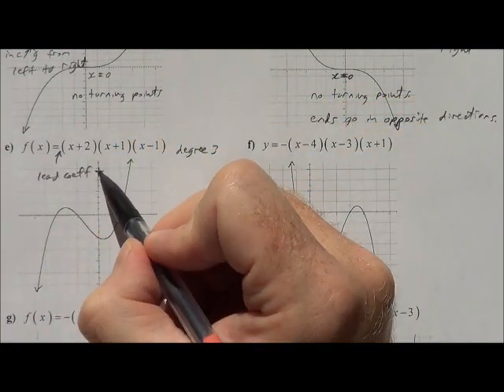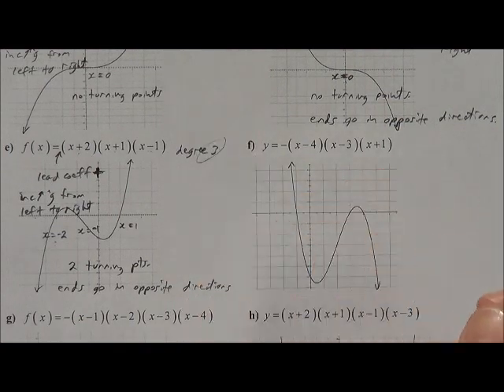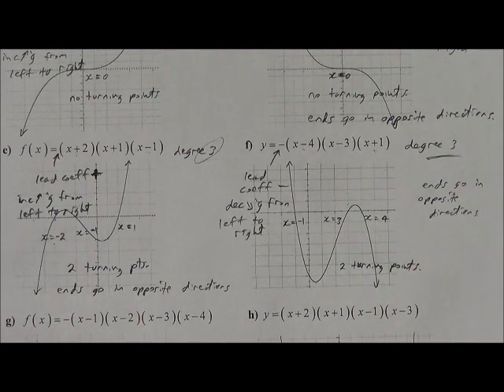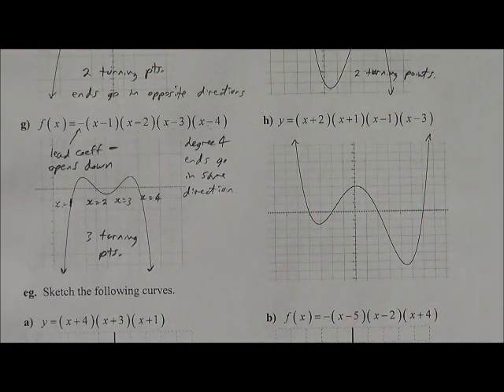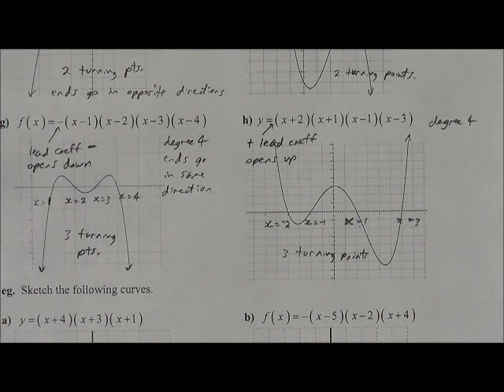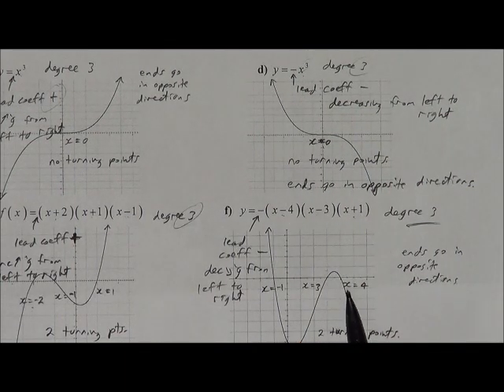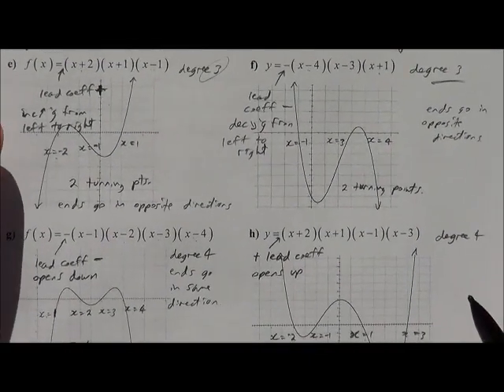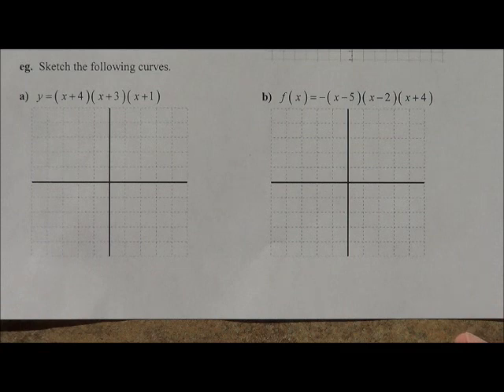MHF4U lesson 3 2 part 2